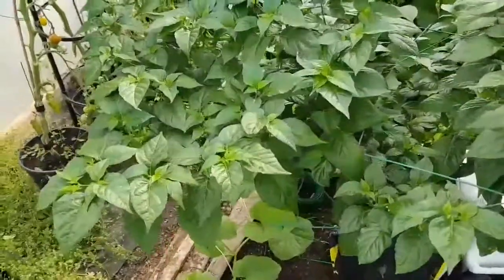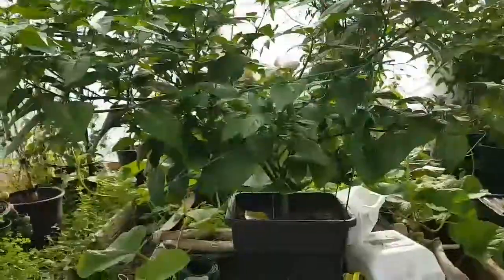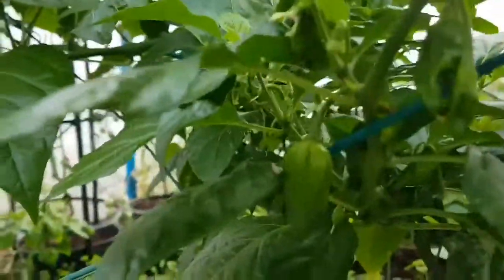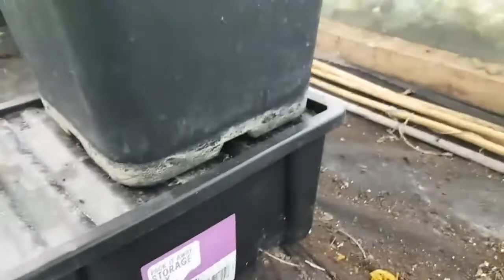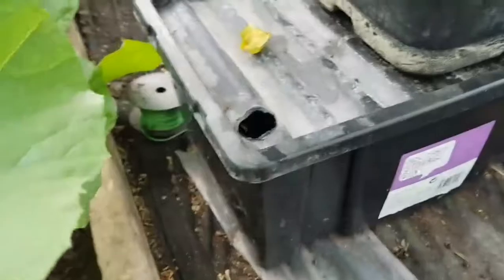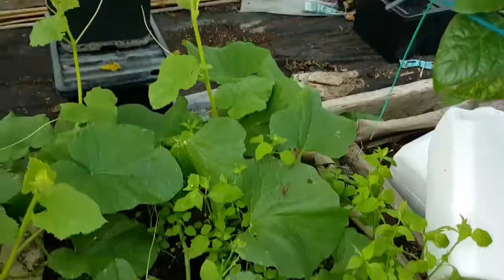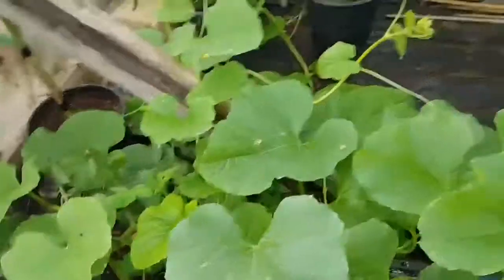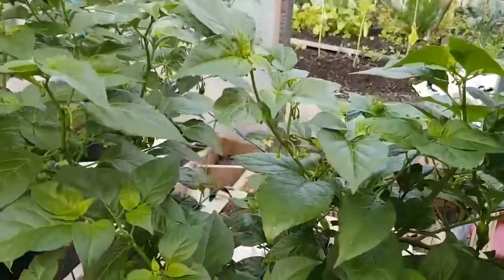poltunnel update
Fatalli white. , fatalli yellow  and some experimental water melons